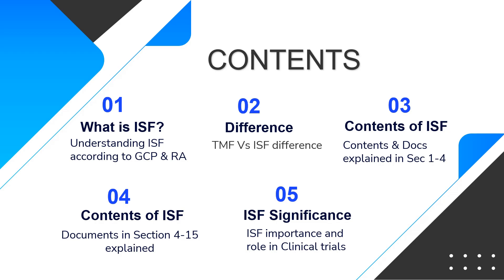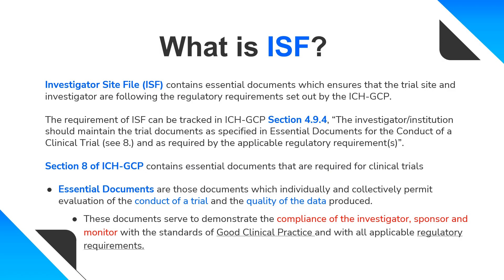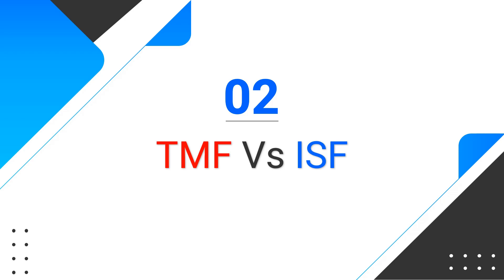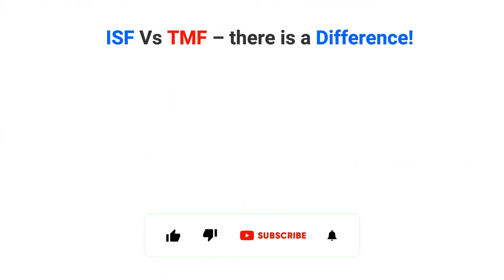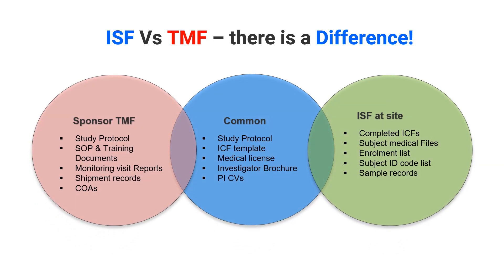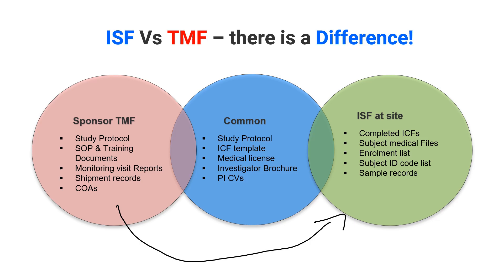Trial Master File (TMF) I Investigator Site File (ISF) I Clinical Research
Essential documents stored in Investigator Site File and Trial Master file in Clinical research

In this video, We explain about:

(0:00) Intro
(0:34) What is ISF?
(3:40) TMF vs ISF
(5:52) ISF Section 1-4